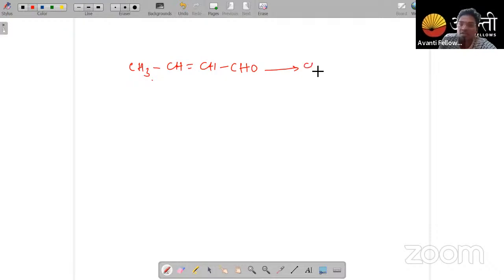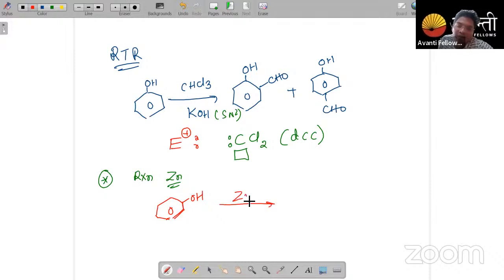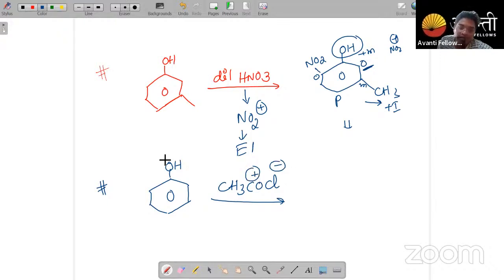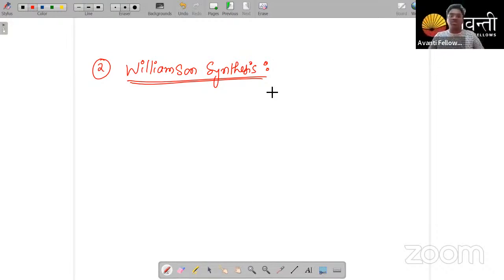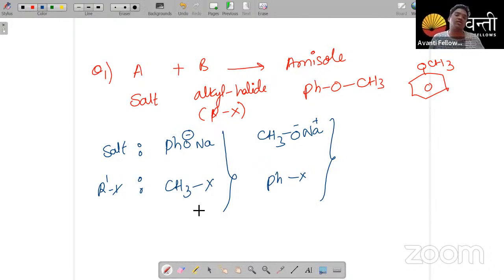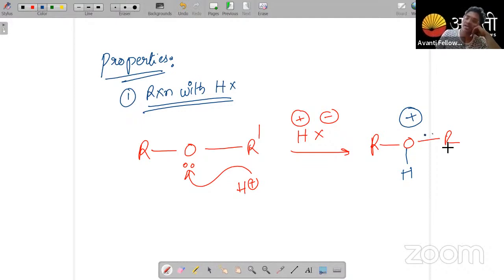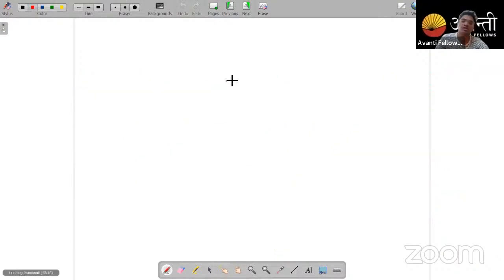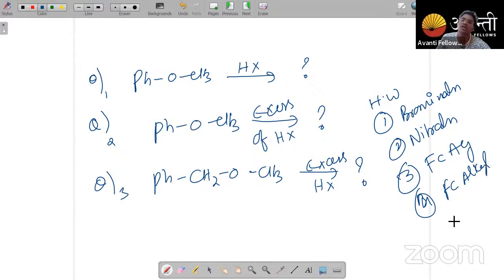ENABLE_12+_CHEM _E_2022-23|Aldehyde,ketones,carboxylic acids